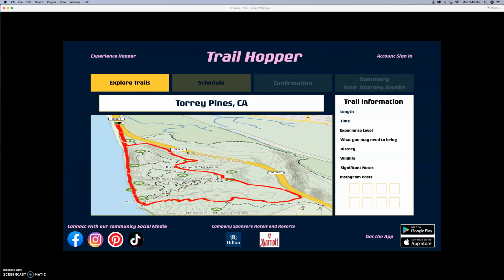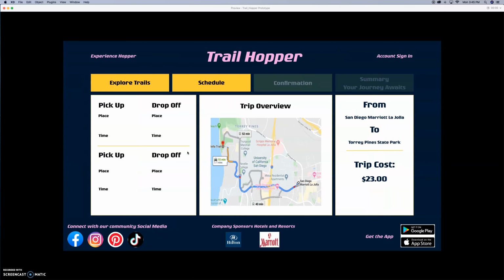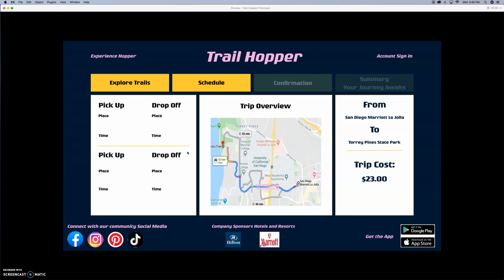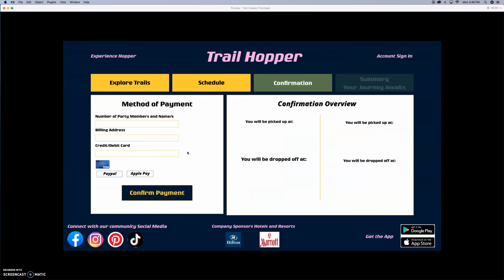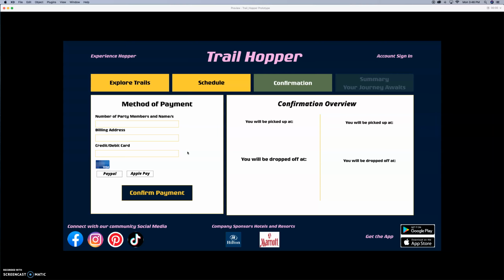UX Research Instructional Video for Trail Hopper.com